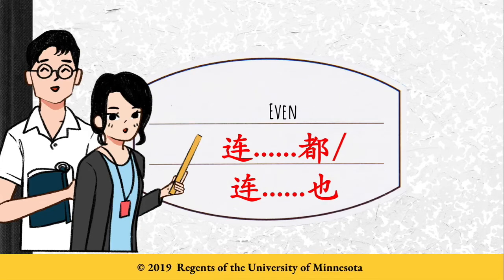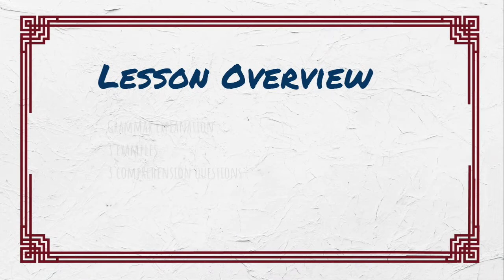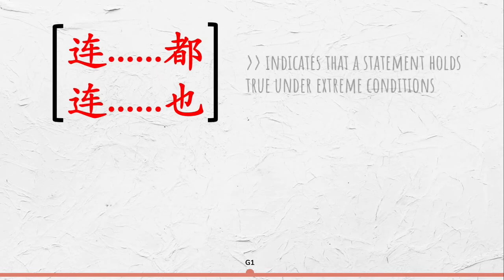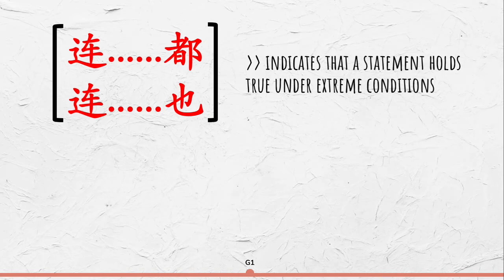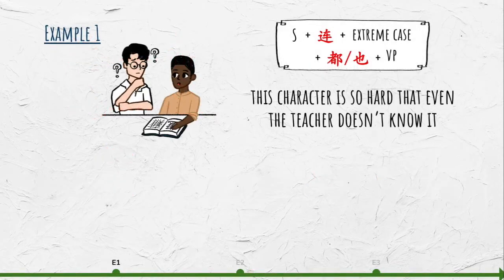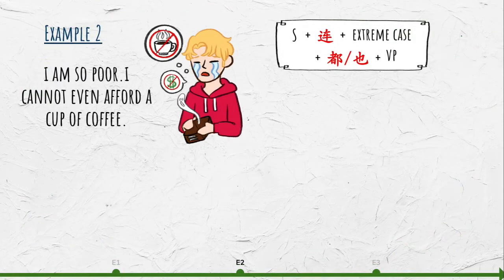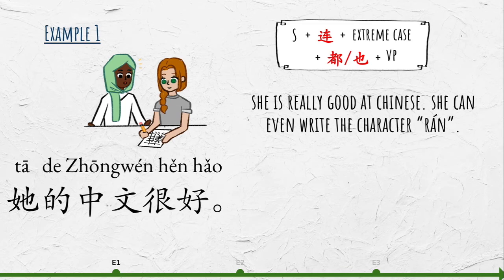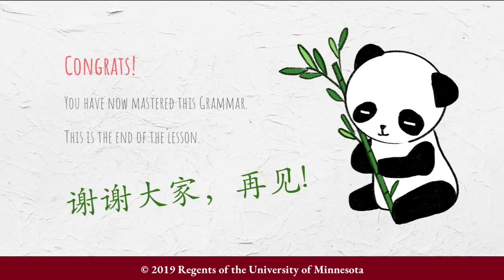Lesson 17B Simp